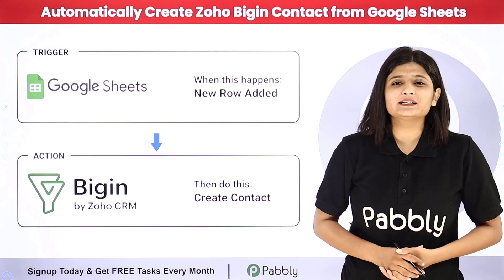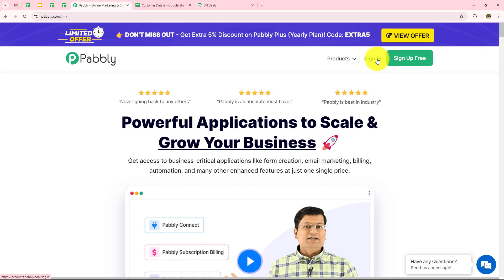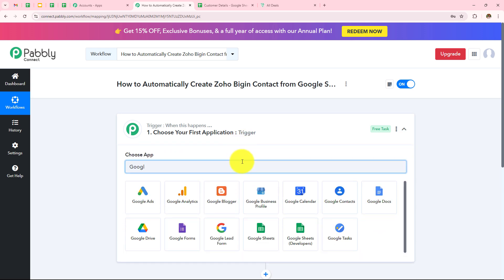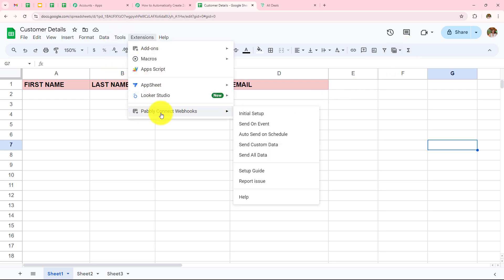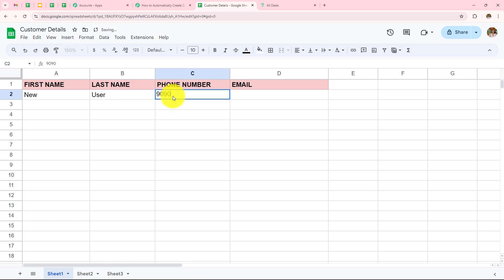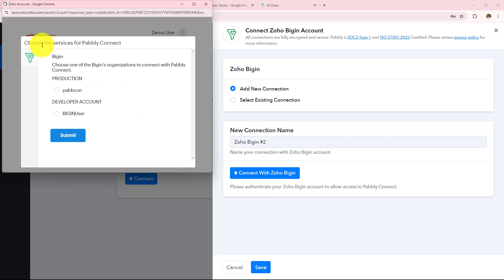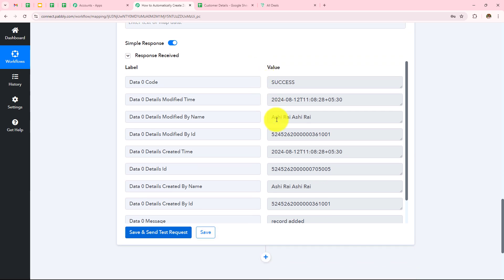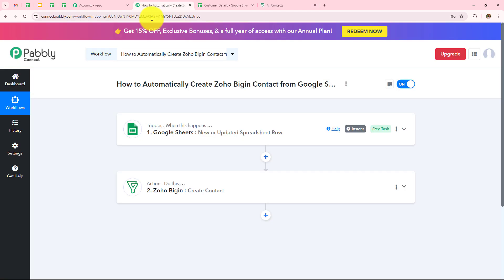How to Automatically Create Zoho Bigin Contact from Google Sheets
In this tutorial, we'll guide you through the process of automatically creating Zoho Bigin contacts from new Google Sheets rows using Pabbly Connect. Google Sheets is a popular tool for organizing data, while Zoho Bigin is a streamlined CRM designed for small businesses.

By integrating Google Sheets with Zoho Bigin through Pabbly Connect:

Automatically Create Contacts: Generate new contacts in Zoho Bigin for every new row added in Google Sheets.
Ensure Seamless Data Transfer: Automatically transfer and organize your data in Zoho Bigin without any manual effort.
Improve Contact Management: Streamline your CRM processes by reducing manual data entry and ensuring all contacts are up-to-date.
This integration will help you efficiently manage your contacts, enhancing your customer relationship processes by connecting Google Sheets with Zoho Bigin.

Benefits of Pabbly Connect:

1. Automation: Save time, money, and resources by automating tasks.

2. Integration: Connect various web services to create efficient workflows.

3. Security: Enjoy industry-standard security for your data.

4. Scalability: Easily add new applications and services to your workflow.

5. Cost-effective: Choose from plans suitable for different business sizes, with no charges for internal tasks.